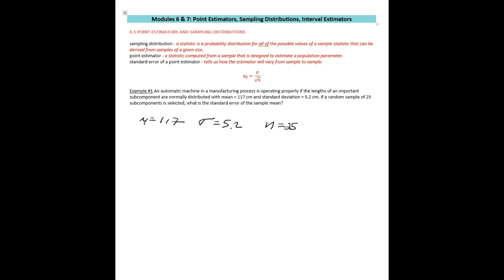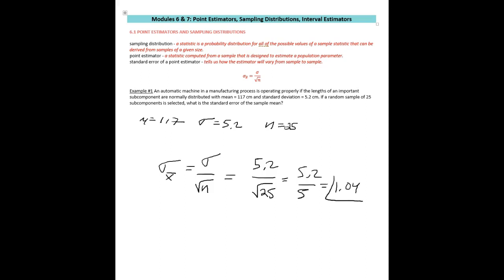Point Estimators and Sampling Distributions